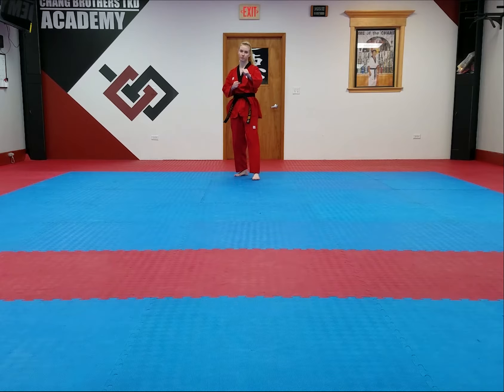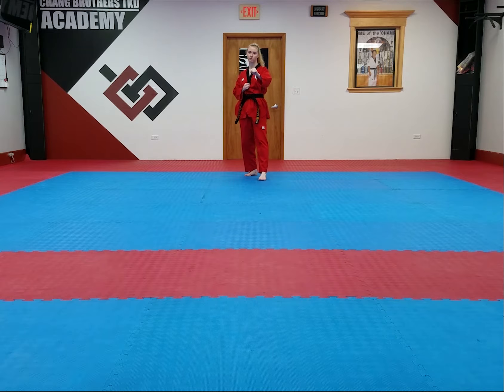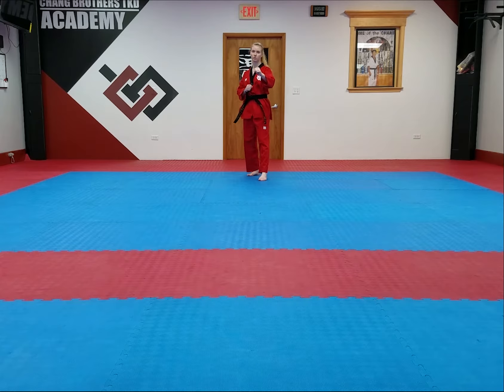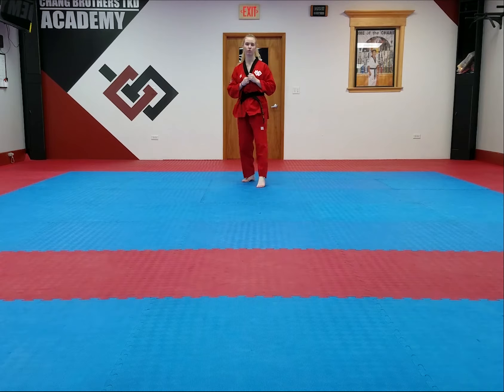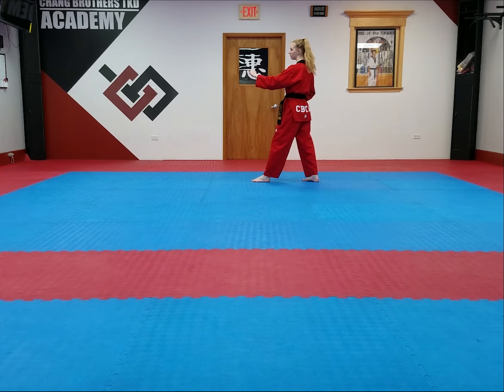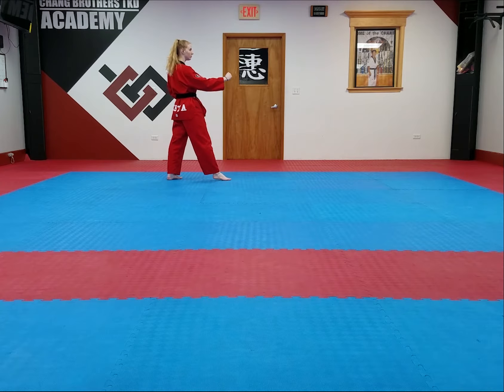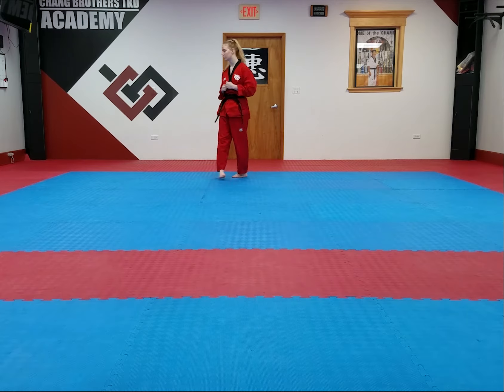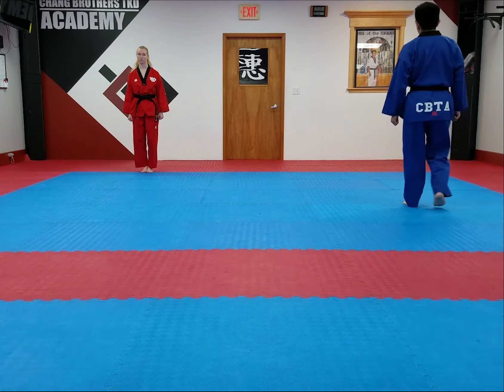CBTA Purple Belt Requirements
Chang Brothers Taekwondo Academy Purple Belt Requirements
Physical Fitness (10 Pushups / 1 Mile Run Under 12 Minutes)
Kicking Techniques (Front Snap Kick Face High - Ball of Foot)
Form (Taeguk 2 Jang)
Breaking (Front Snap Kick Face High - Ball of Foot)